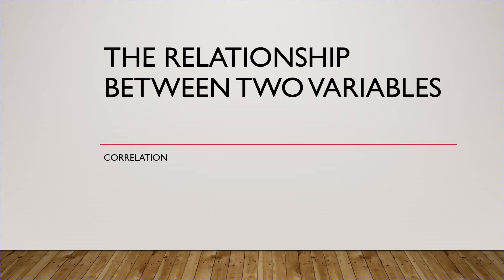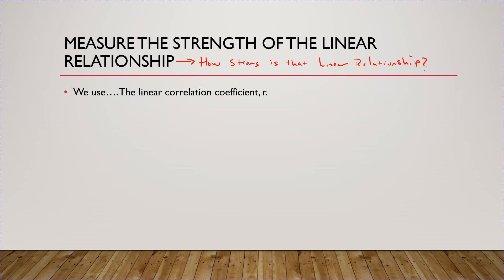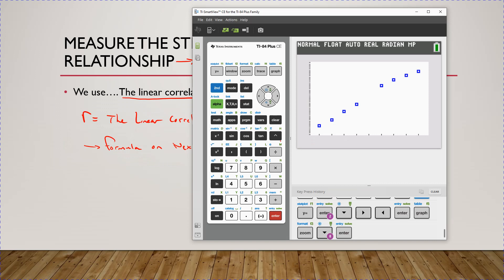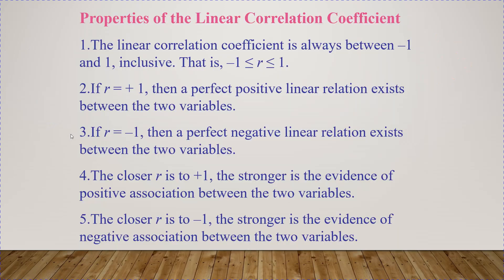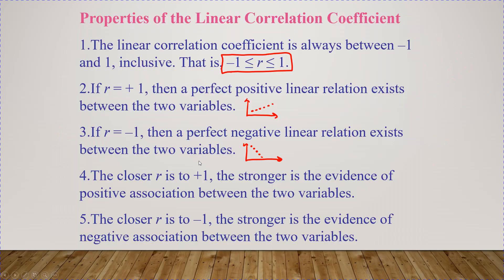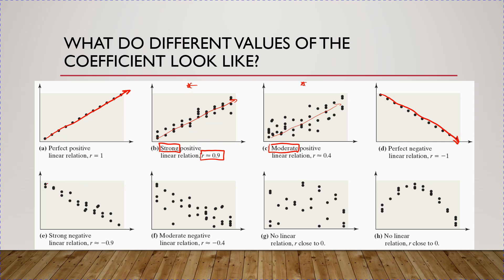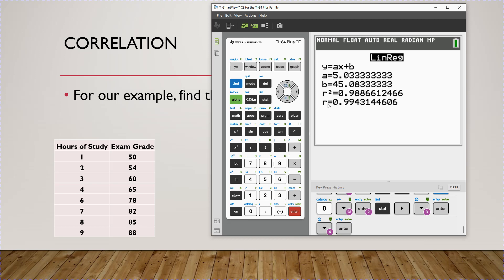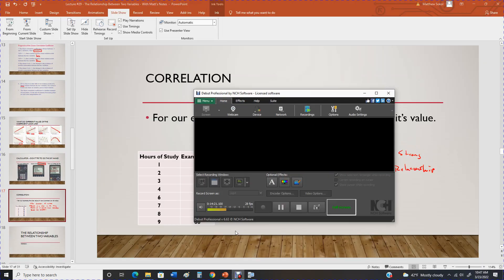Linear Correlation Coefficient